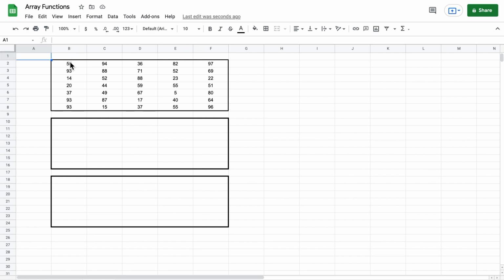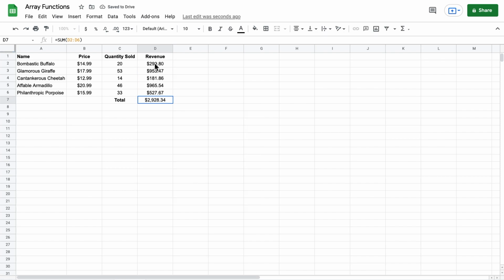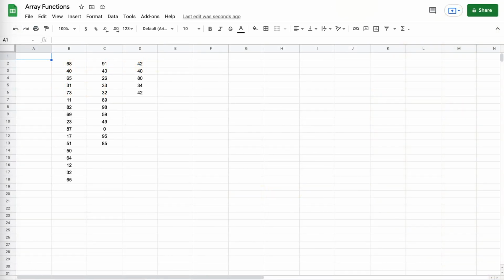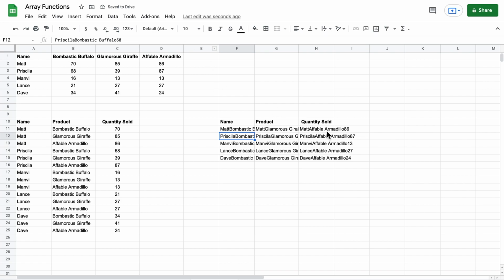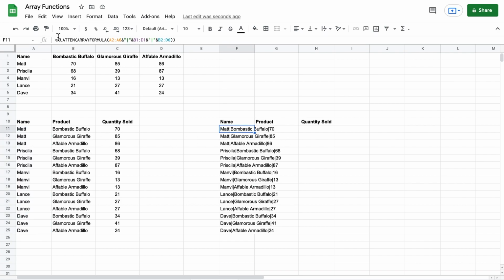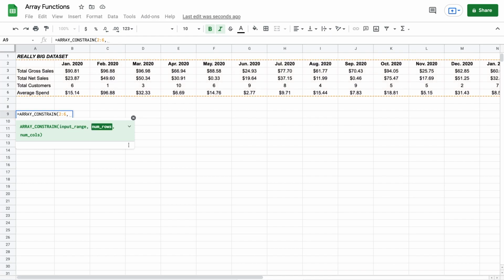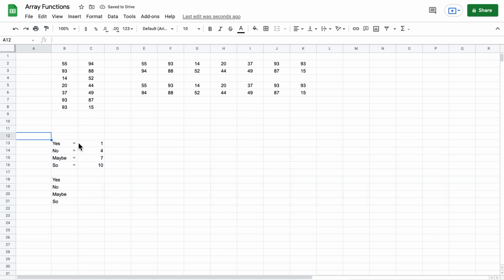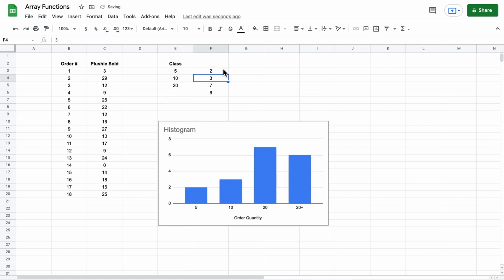Google Sheets Array Functions PART ONE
I cover the most useful, applicable array functions in Google Sheets:
- FLATTEN
- ARRAY_CONSTRAIN
- TRANSPOSE
- FREQUENCY

In Part 2 of this video I cover the modeling and miscellaneous array functions:
- LINEST
- TREND
- SUMXMY2
- LOGEST
- GROWTH
- MDETERM
- MINVERSE
- MMULT
- SUMX2MY2
- SUMX2PY2